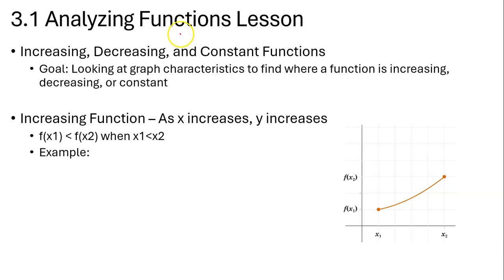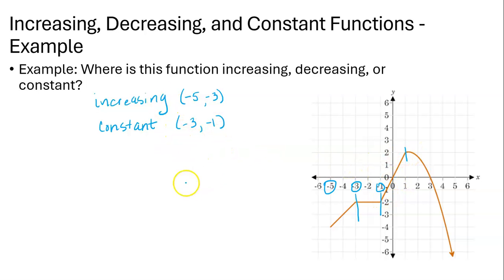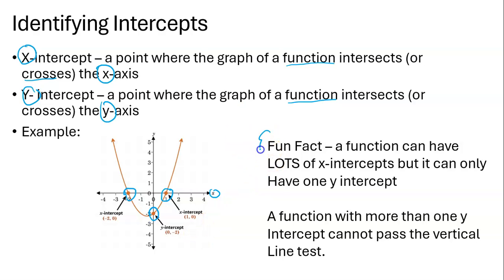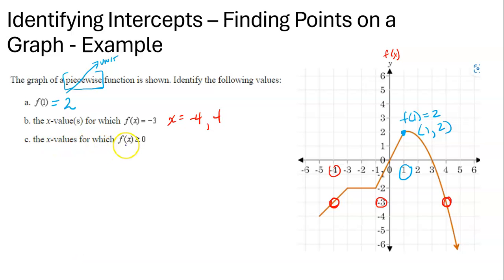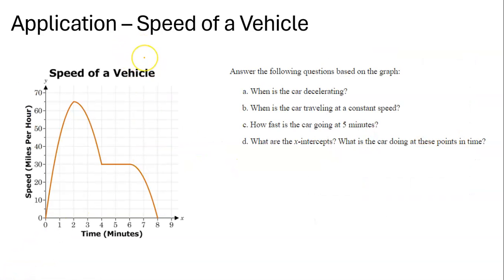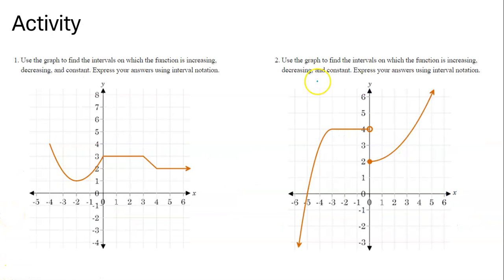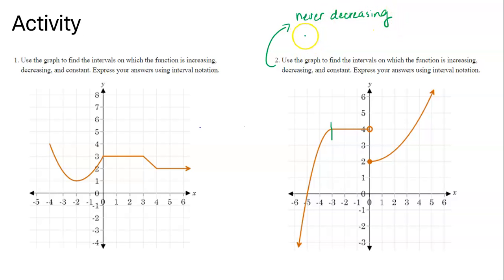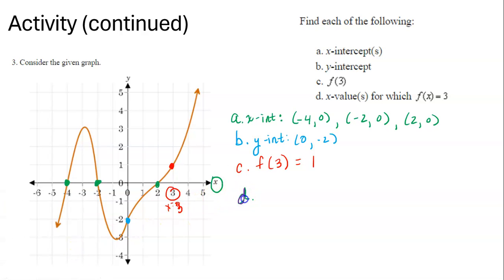3.1 Analyzing Functions Lesson Video Part 1 of 2